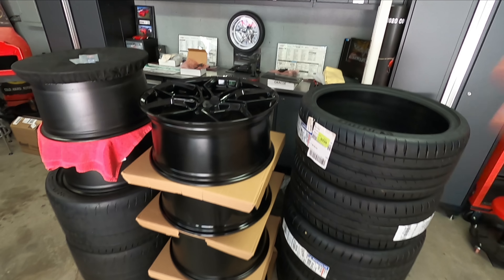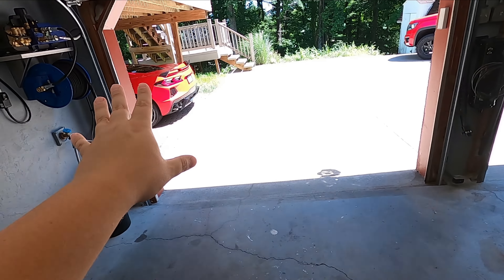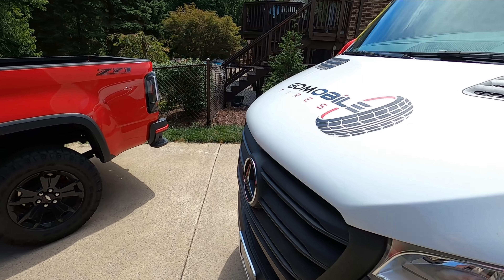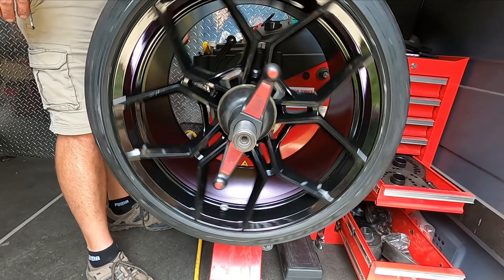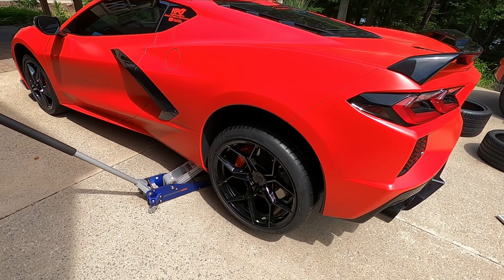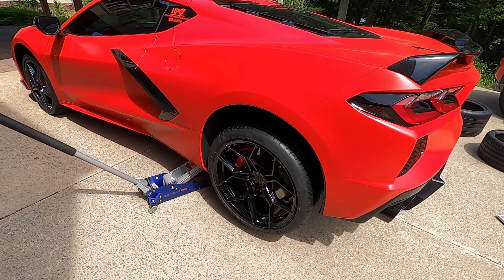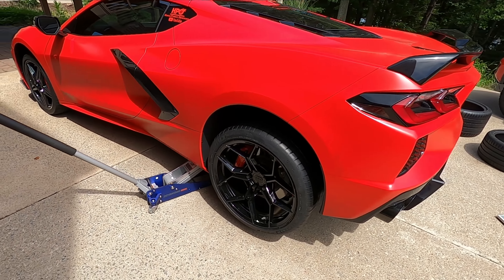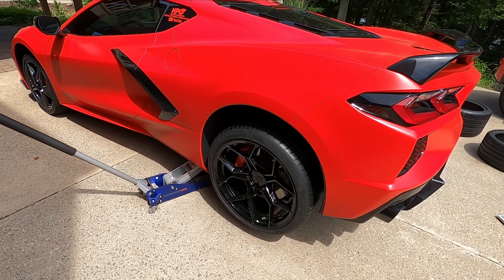My 2020 C8 Corvette gets new WHEELS from Blaque Diamond! 😍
❤ the Blaque Diamond wheels as much as I do?
⚡ Lug nuts to fit these wheels

5k LED license plate lights
5k LED cargo area lights
5% XPEL PRIME XR window tint